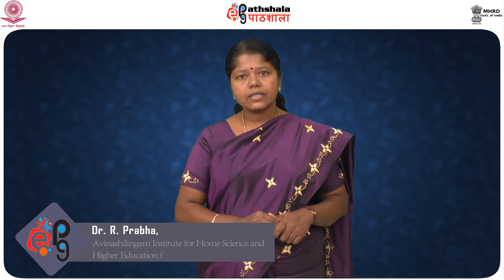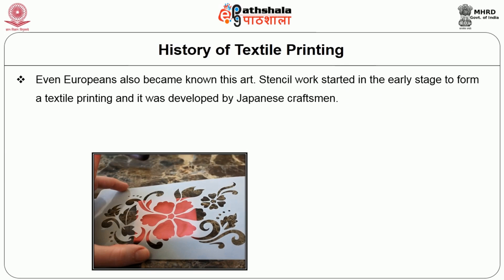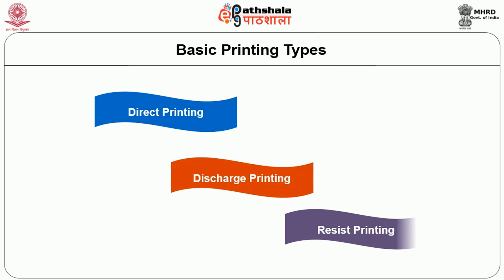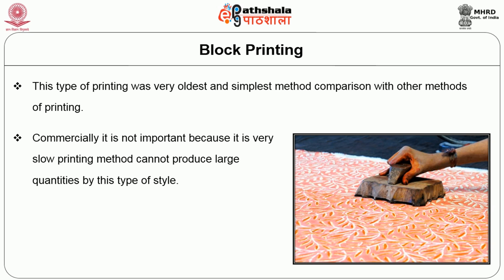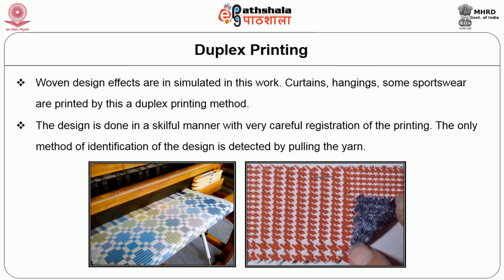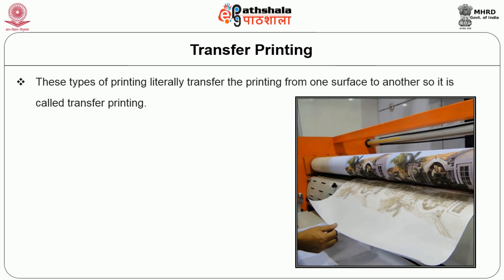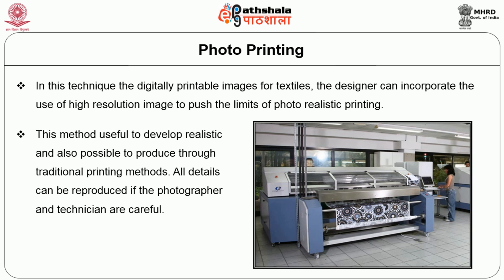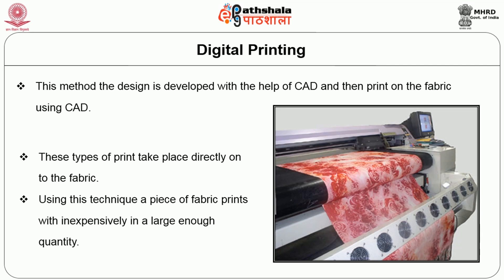Textile Printing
Subject:Home Science
Paper:Textile colouration and finishes